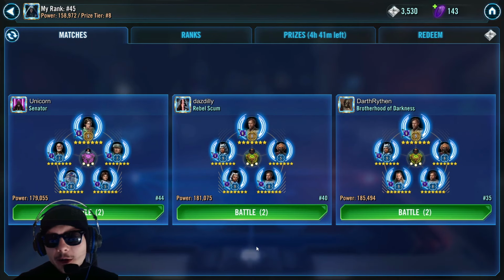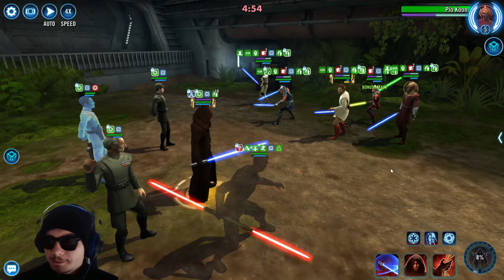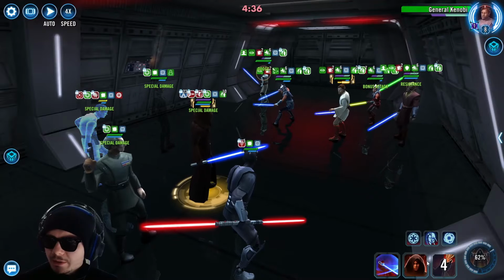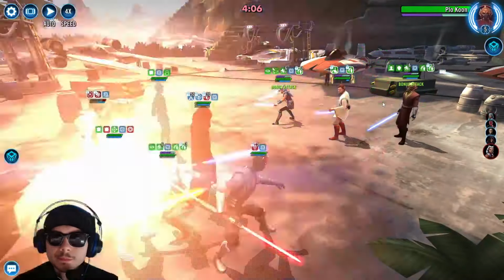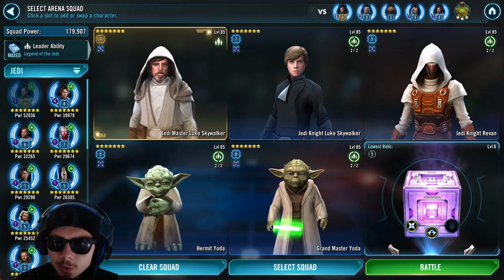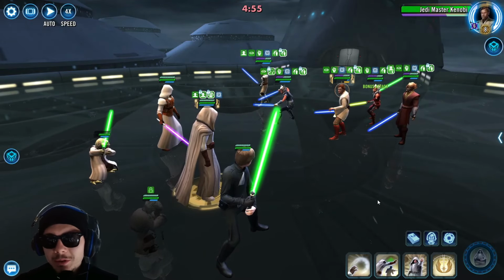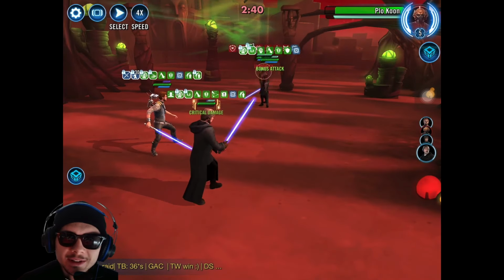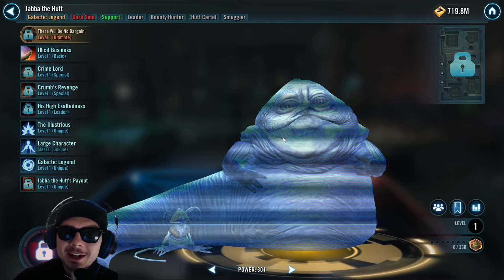How To Beat Galactic Legend Kenobi With Plo and their BROKEN Datacron with Off Meta Counters! SWGoH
Yo guys!

In this video I will showcase 2 counters with Lord Vader and Jedi Master Luke that has been working well for me and other SWGoH users. However if you want to get the best banners you should definetley use Jabba or JMK mirror match, this video does not indicate that LV and JML is better counters bur rather to show that you can beat this broken team even if you dont have the "right" counters.

Chapters:

00:00 Intro
00:30 Lord Vader vs JMK/Plo Gameplay
12:10 Jedi Master Luke (No Cal) vs JMK/Plo Gameplay
14:40 Jedi Master Luke with Cal vs JMK/Plo Gameplay
17:40 Discussing Better Counters and "Potential" Counters
20:07 Outro